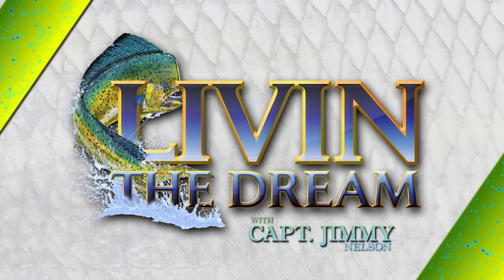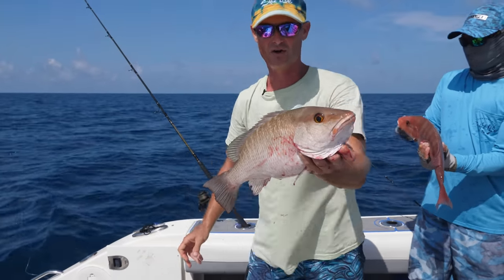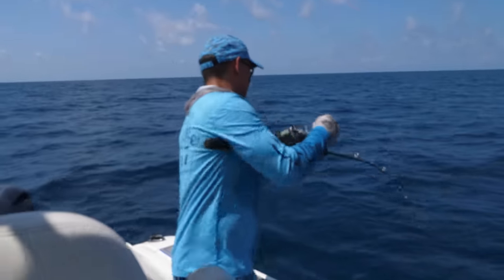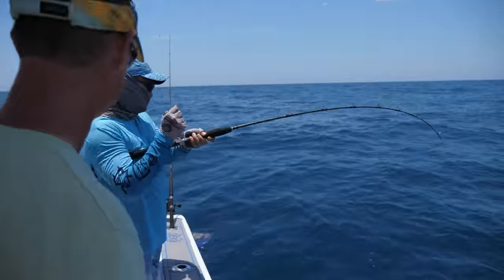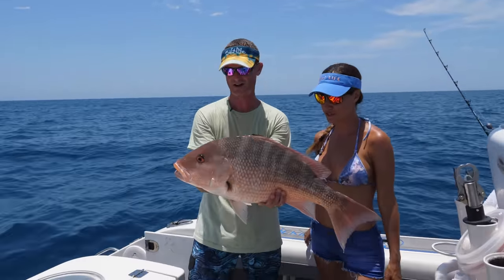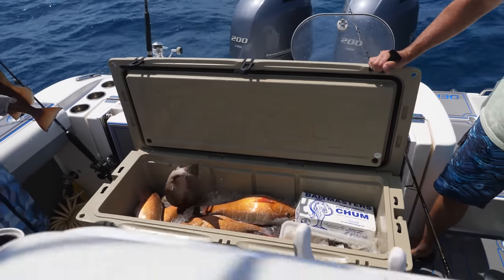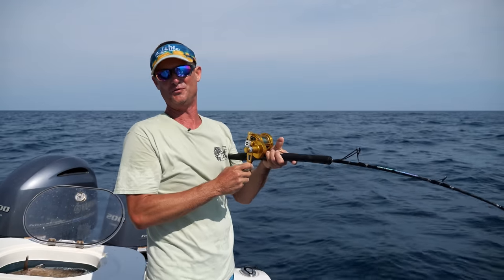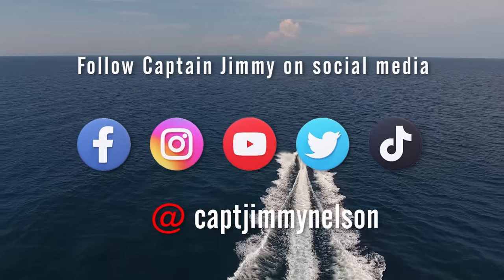Nature Coast GROUPER & SNAPPER | Livin the Dream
Fishing our home waters of the Nature Coast of Florida for GROUPER & SNAPPER. "Livin the Dream with Capt. Jimmy Nelson" TV show on the Sportsman Channel and World Fishing Network.